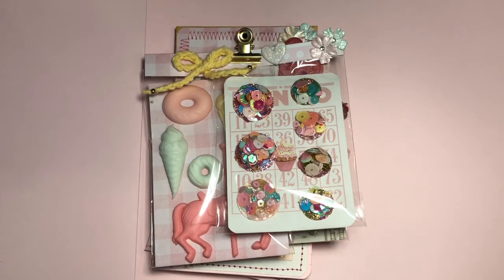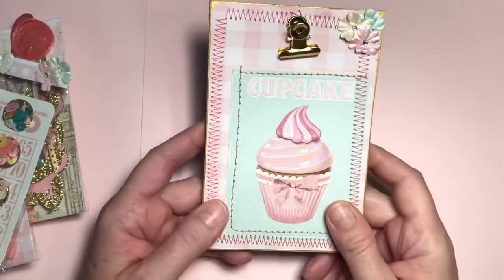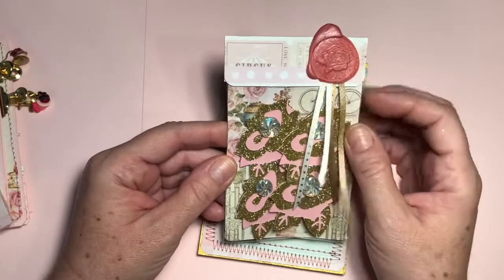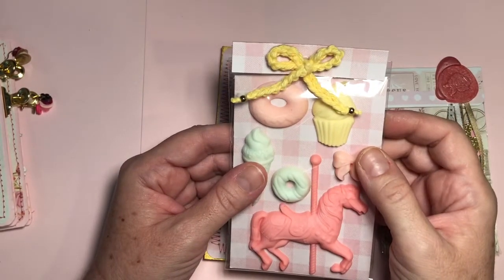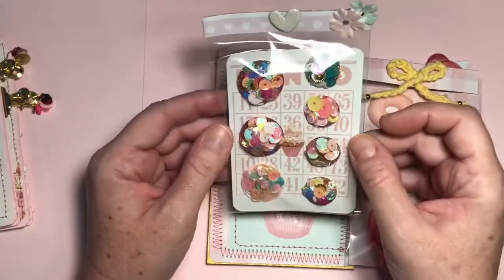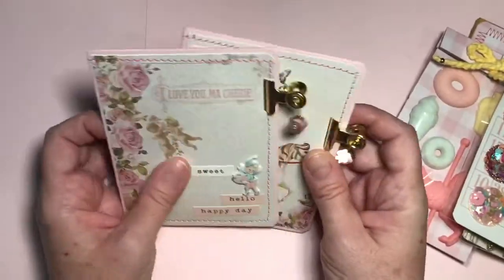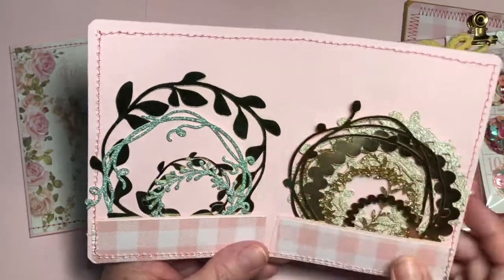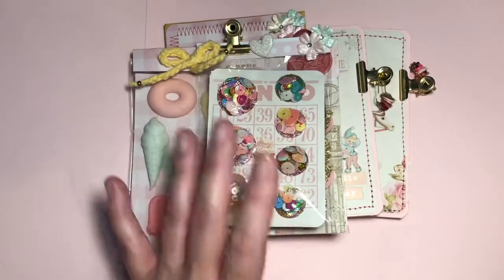Sending some embellishments! Part 1